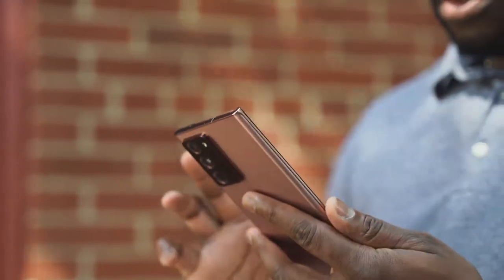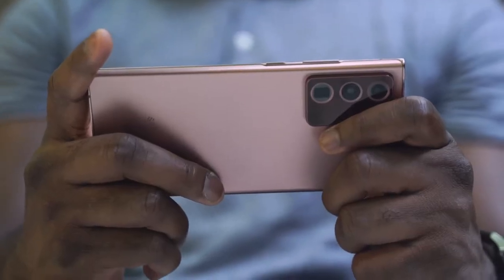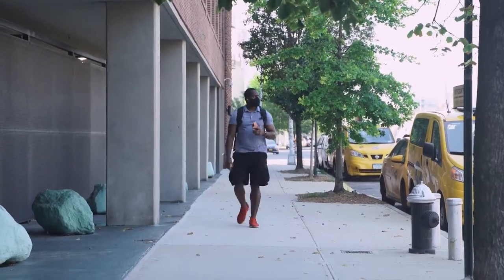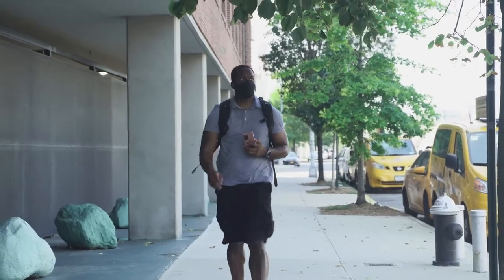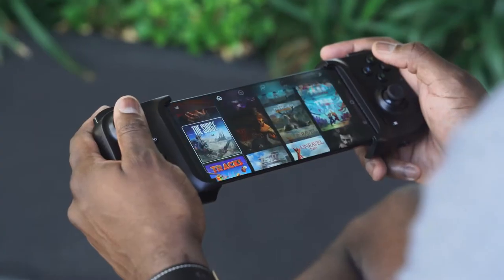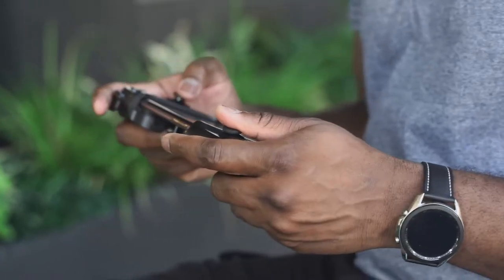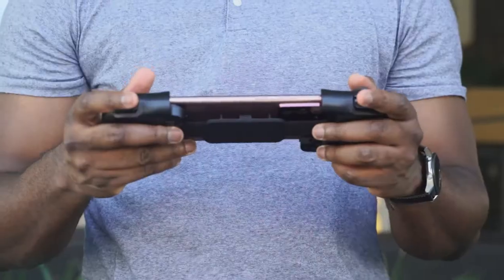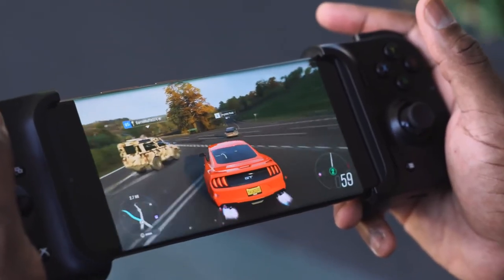Samsung Galaxy Note 20 Ultra | 5G Gaming Day in the Life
I partnered with Samsung to see how 5G would change the way I use my device. I am sure you guys can guess how I used the Galaxy Note 20 Ultra 5G. GAMING

Galaxy Note20 ultra
Razer Kishi